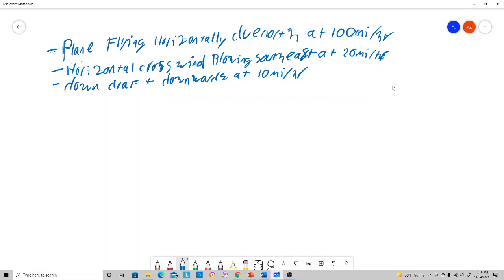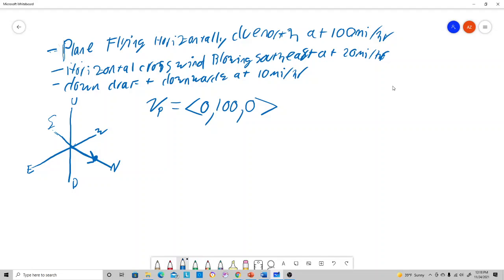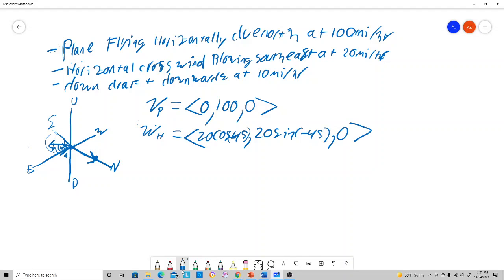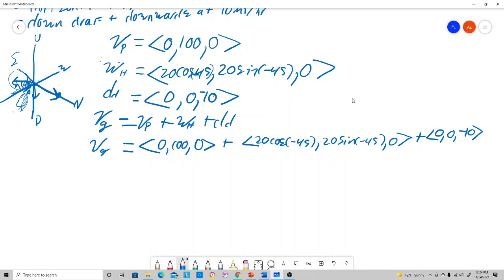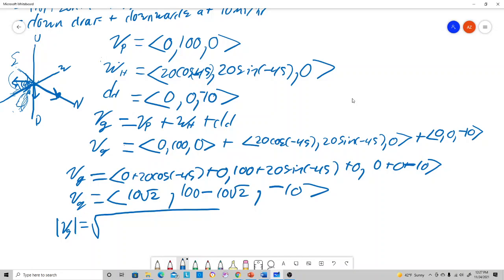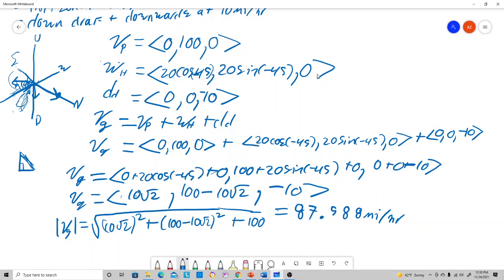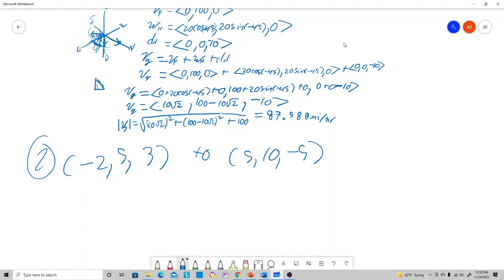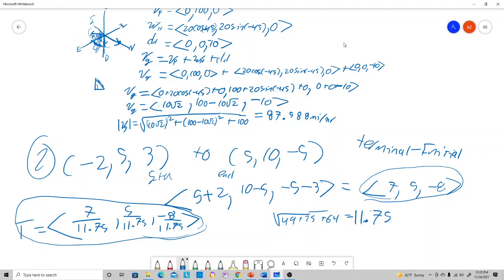A plane flying horizontally due north in calm air . Vectors with planes and introduction to vectors.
A plane flying horizontally due north in calm air at 100 mi/hr. Crosswind blowing 20 mi/hr. Downdraft down 10 mi/hr Vectors with planes and introduction to vectors.